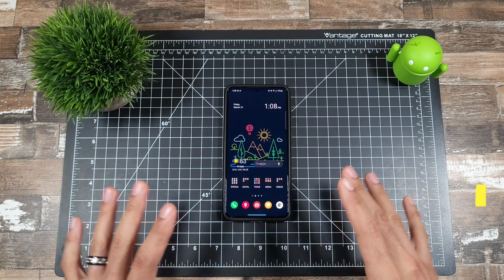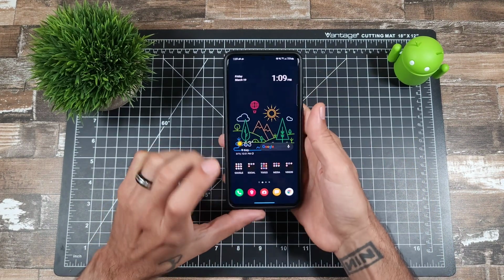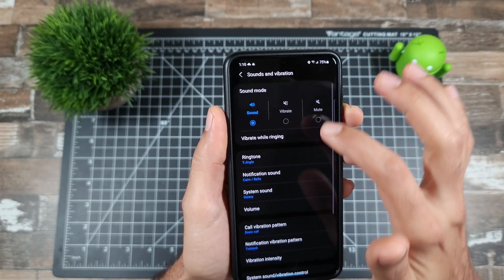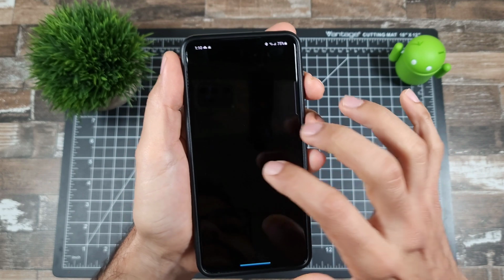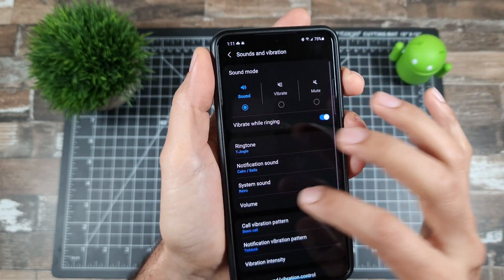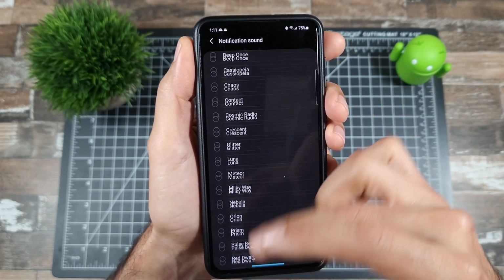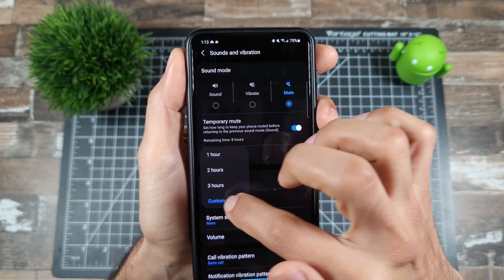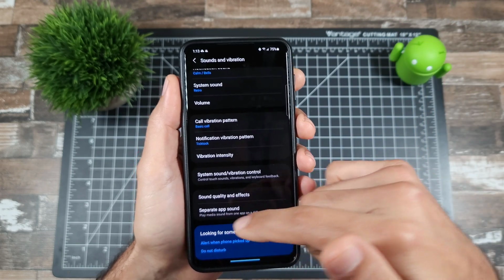System Sound Settings and Temporary Mute | Samsung Galaxy S21, Note 20, S20, etc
Customize your System Sound Settings on the fly. You can choose between 4 different presets, here's how.